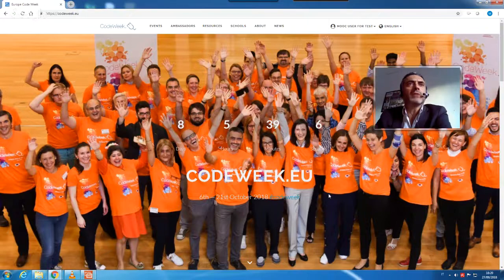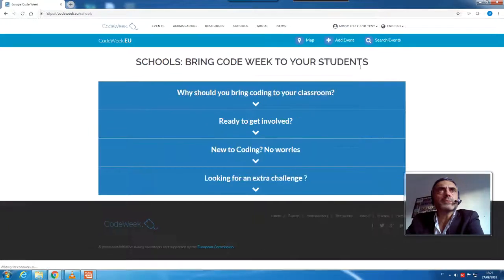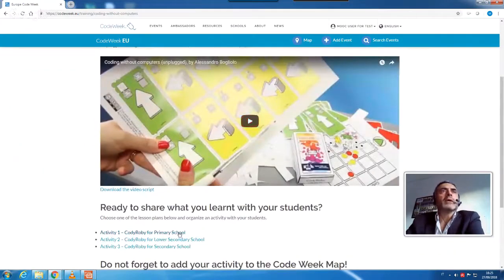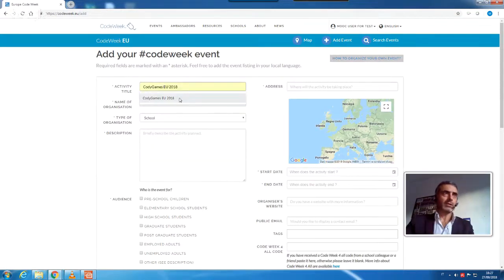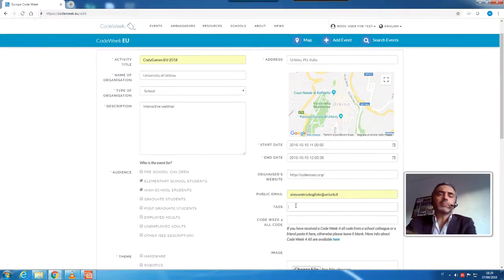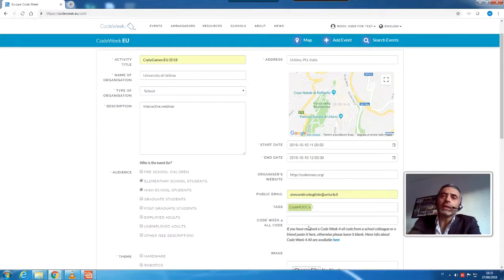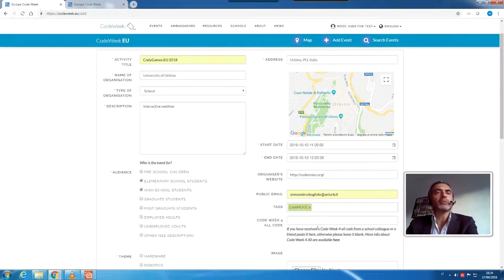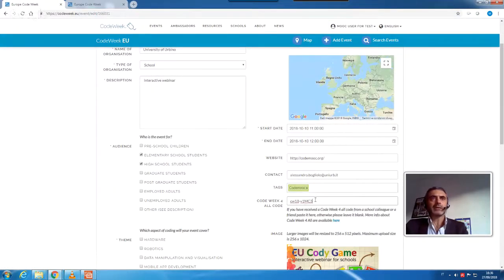CodeWeek - How to participate